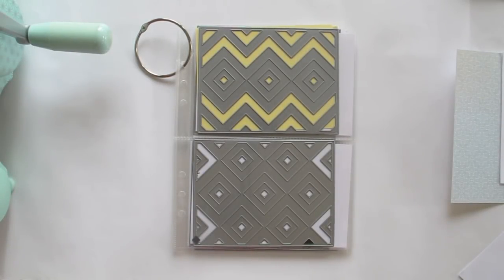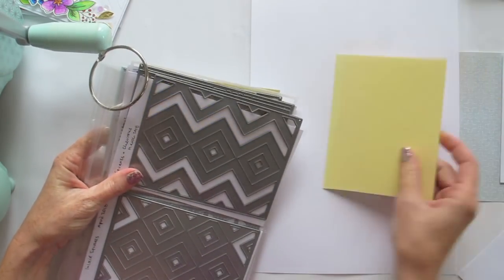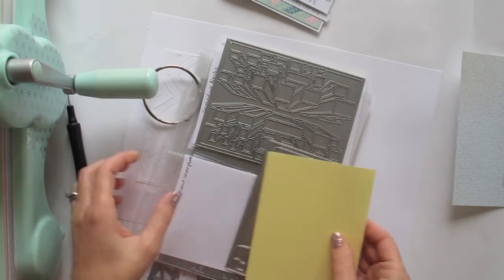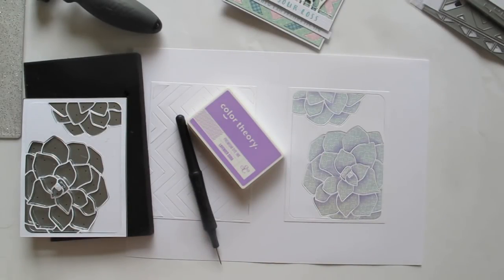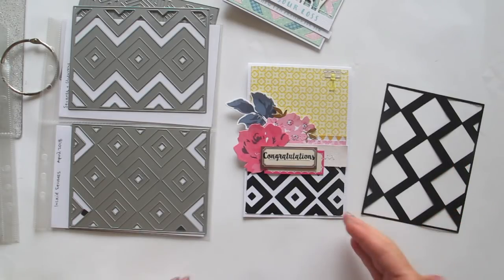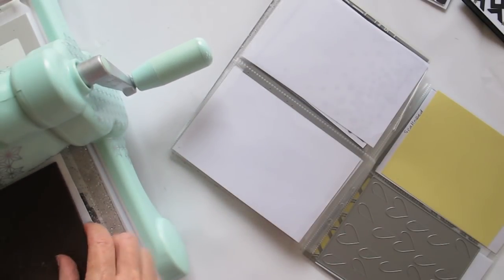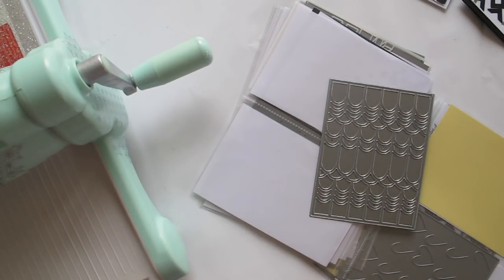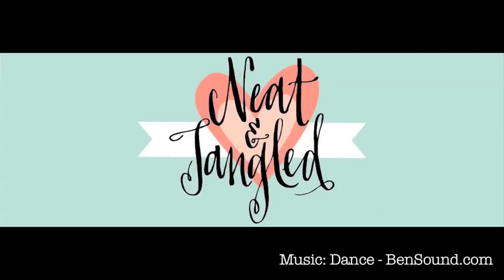7 Ways to Use Cover Plate Dies with Natalie Elphinstone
Natalie shares 7 different techniques for using your Cover Plate dies along with multiple examples. How many other ideas can you come up with? We'd love to hear!